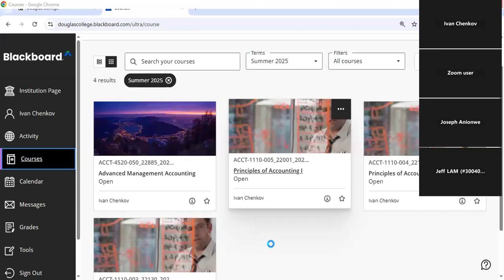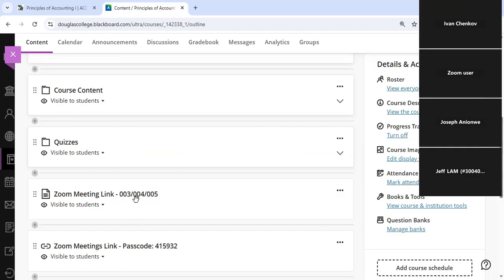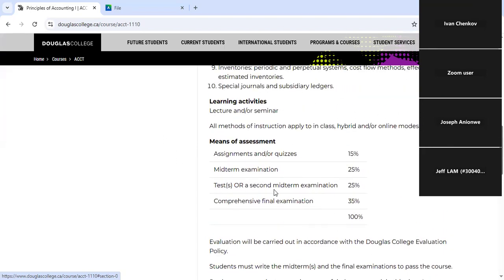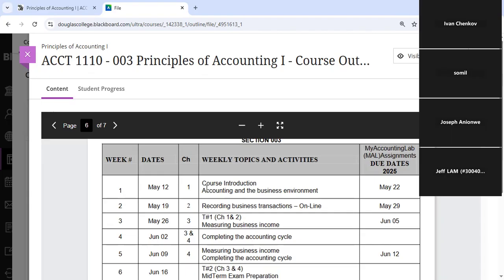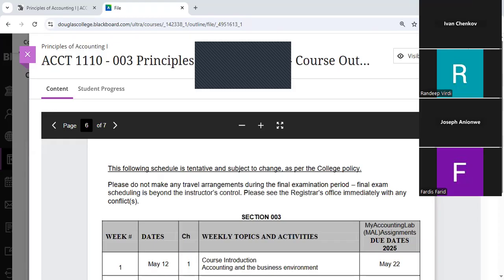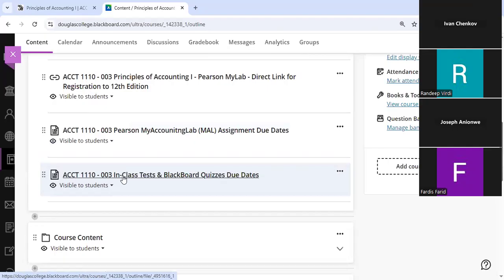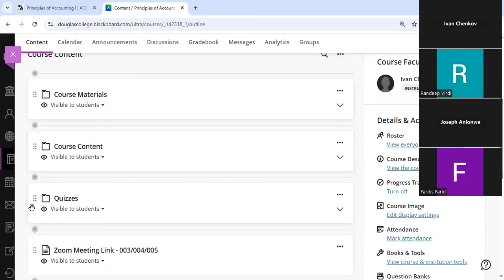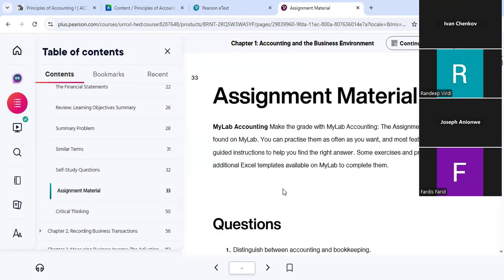ACCT 1110 - Couse Introduction May 12, 2025